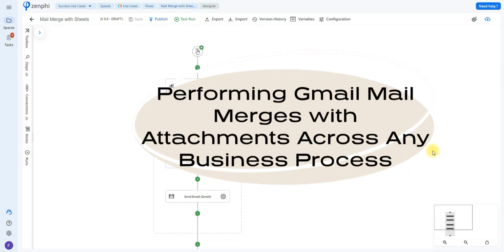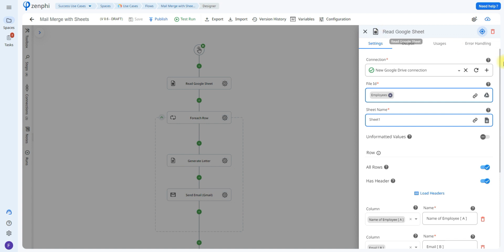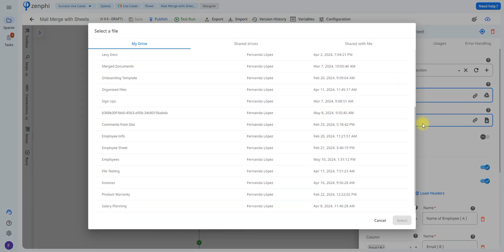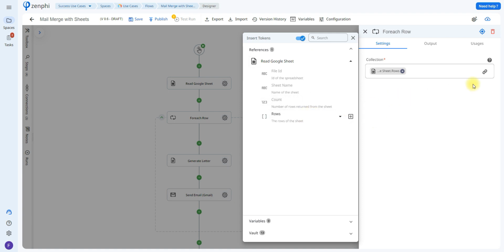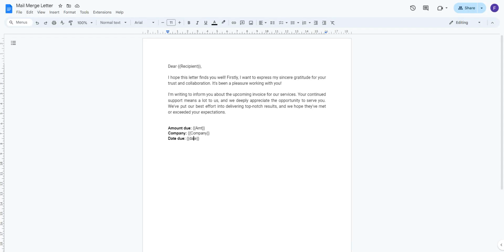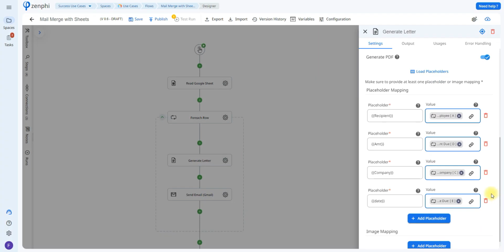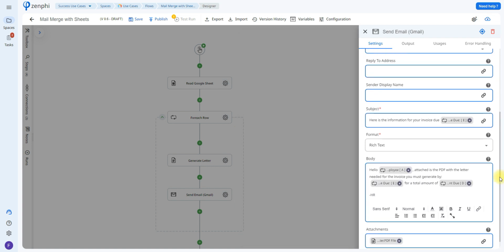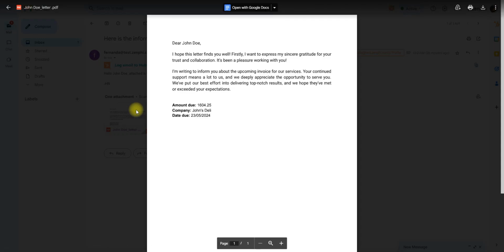How to Automate Gmail Mail Merges with Attachments Using Zenphi & Google Sheets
Discover how to seamlessly execute Gmail mail merges with attachments using Zenphi and Google Sheets data. Having to send emails and create custom documents can be very time consuming, but Zenphi makes it so easy to streamline these processes and save time.